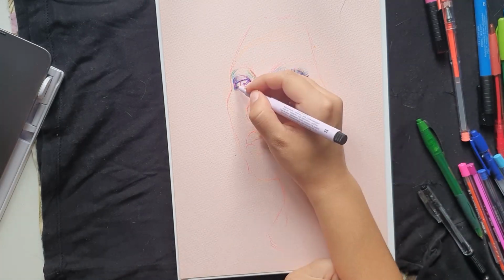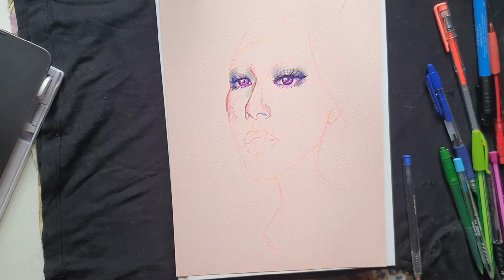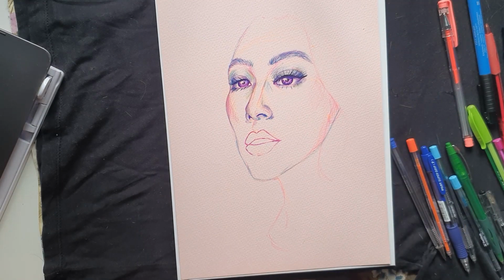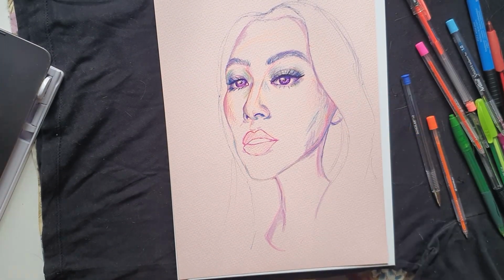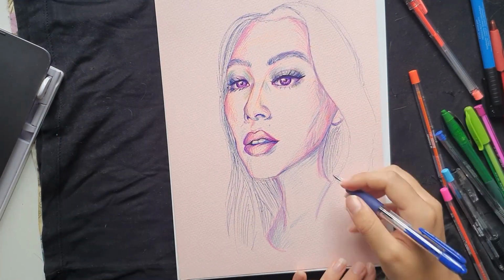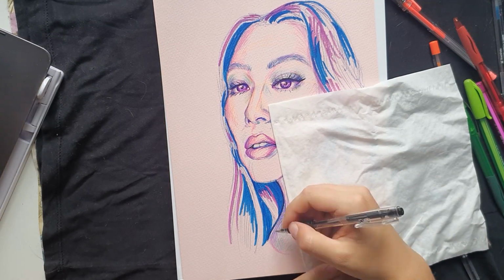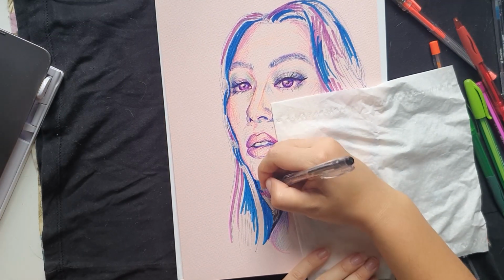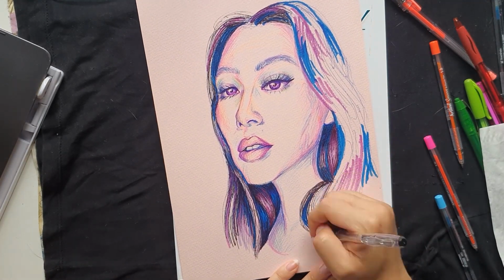You Dont Need Expensive Art Supplies! Ballpoint Pen Portrait for Art on a Budget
Hello!